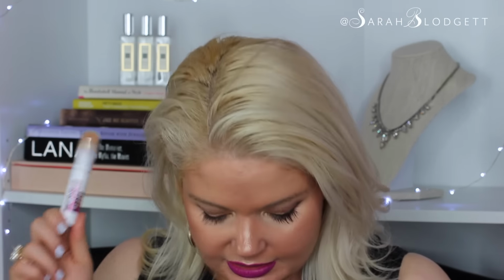Basic Concealer Wardrobe... a different kind of Makeup Collection Video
Continuing the series I started last month, I'm sharing with you the basics every makeup lover (or aspiring makeup lover) should have in their makeup collection.  This month we're talkin' concealers... because everyone needs a little cover up at one time or another.

THINGS/PRODUCTS MENTIONED:
NYX Dark Circle Concealer
Tarte CC color corrector
YSL Anti-Cernes Multi Action Concealer
Maybelline Fit Me Concealer
Nars Radient Creamy Concealer
Clinique Beyond Perfecting Foundation & Concealer
YSL Touche Eclat Radiant Touch
Physicians Formula Nude Wear Touch of Glow Concealer

Hi! I’m Sarah, and I am the blogger/YouTuber behind Everyday Starlet, a beauty, fashion, and lifestyle blog dedicated to inspiring every woman to bring a little glamour into their everyday life. I’m a Licensed Cosmetologist, Beauty Blogger/YouTuber, Funny Honey, Glamour Girl, and French Fry enthusiast.

Kisses,
Sarah